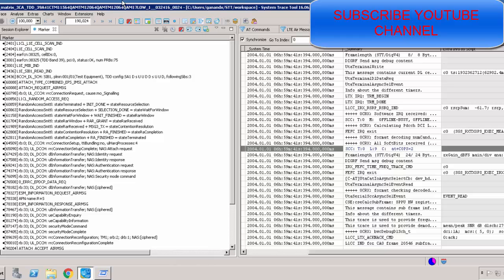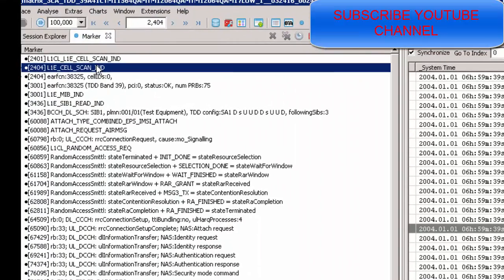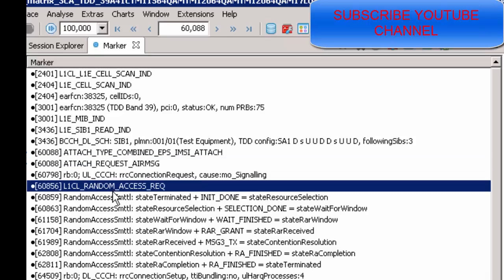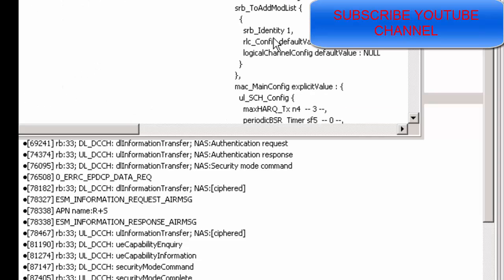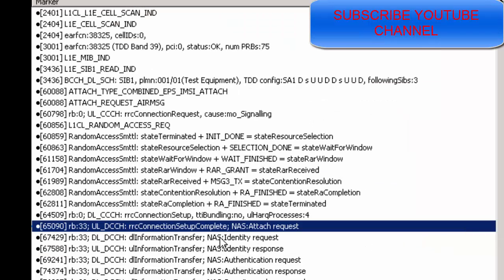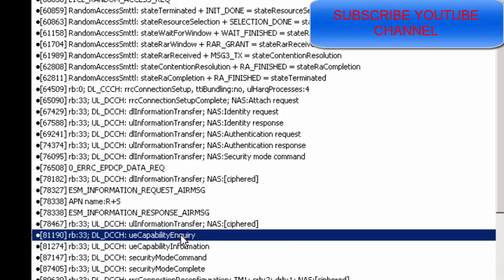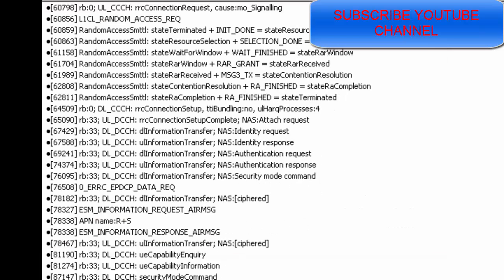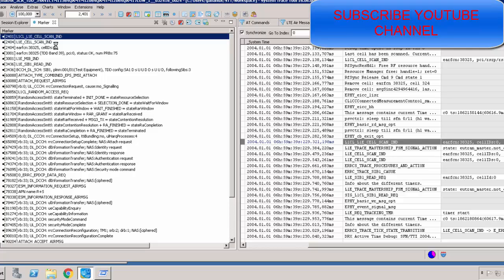Basic LTE call flow after UE switch on in LTE